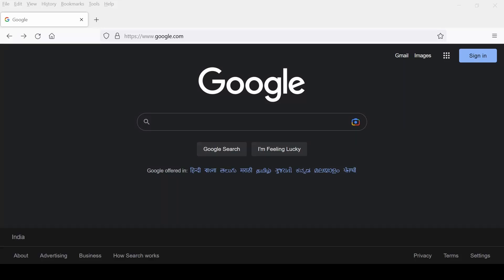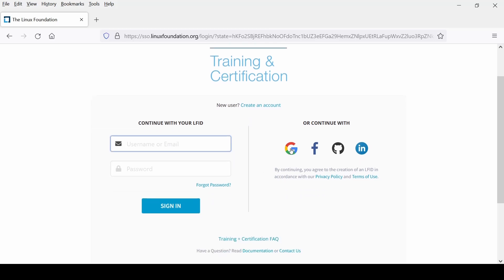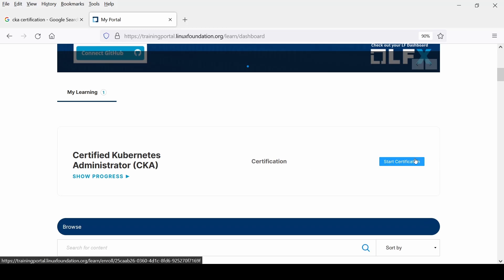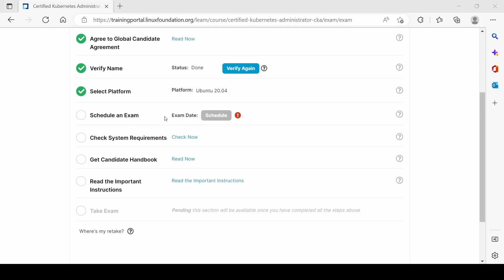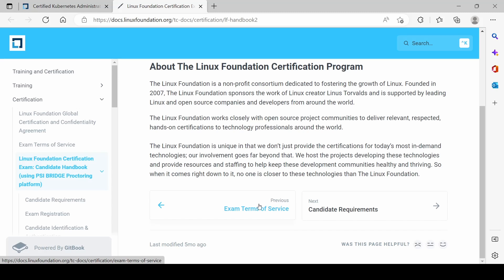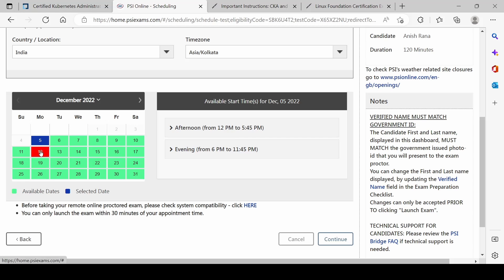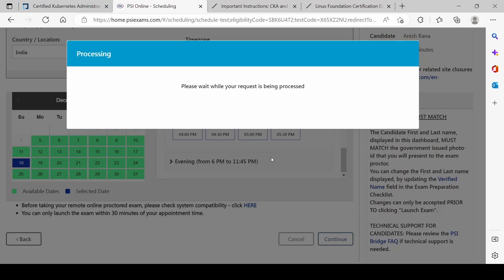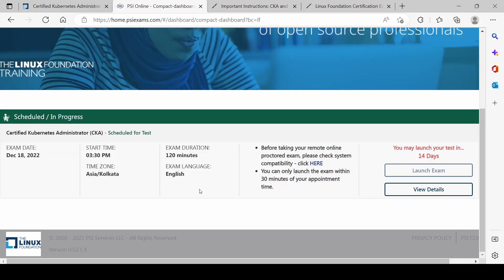How to enroll CKA exam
how to tegister for cka exam
how to schedule cka exam
how to book cka exam

how to tegister for ckad exam
how to schedule ckad exam
how to book ckad exam